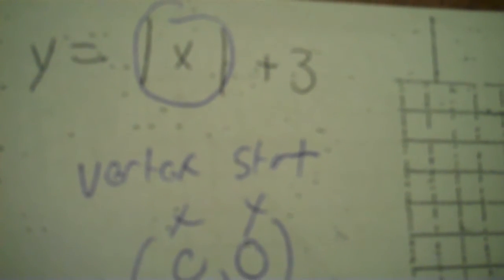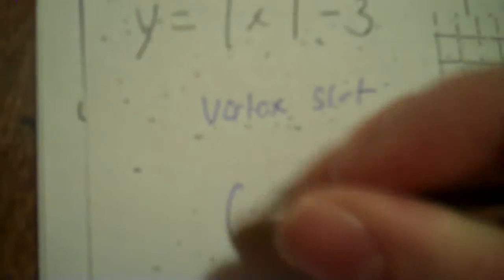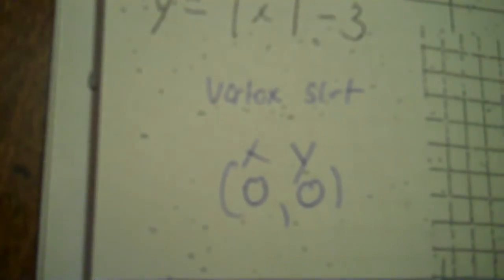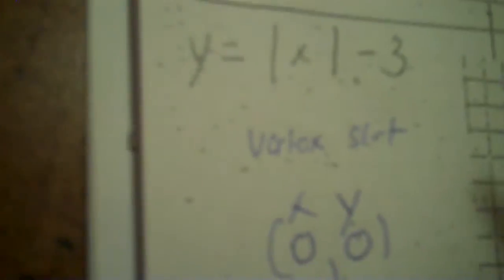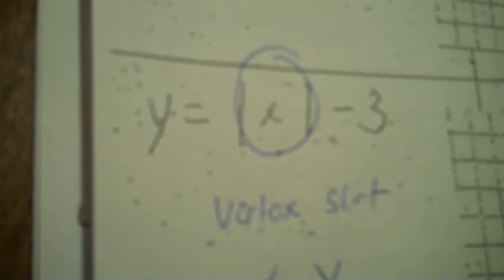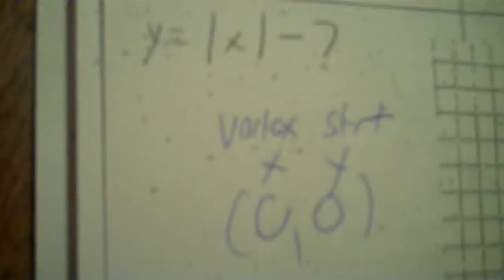1 7 22 EA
1 7 22 EA